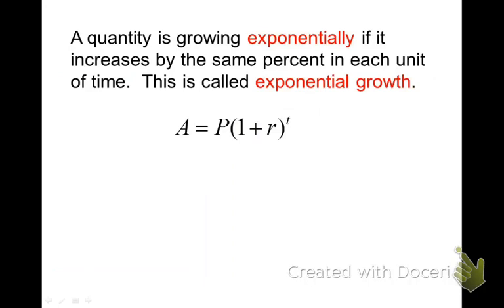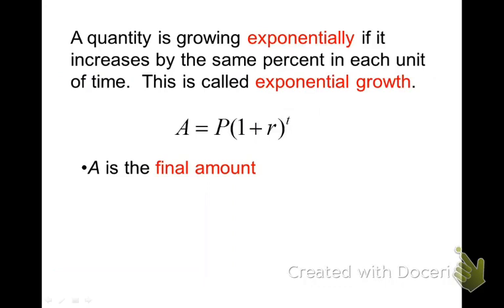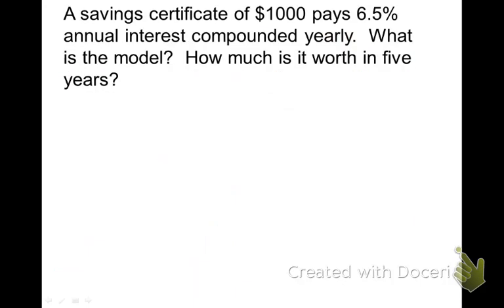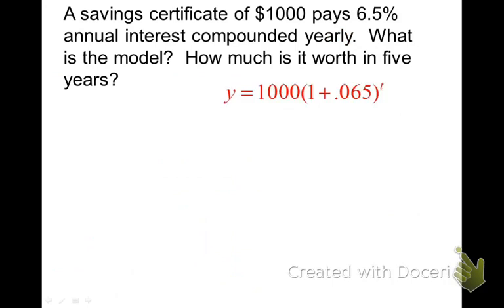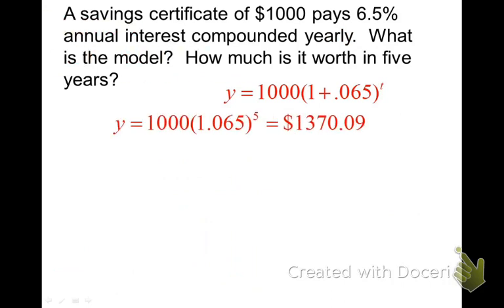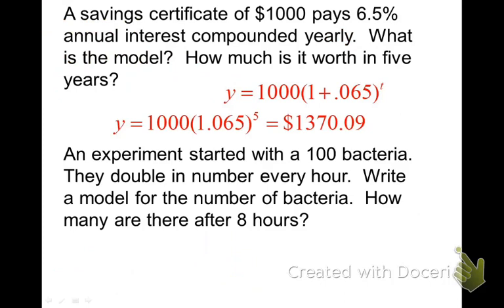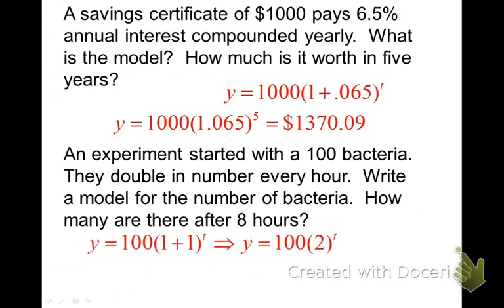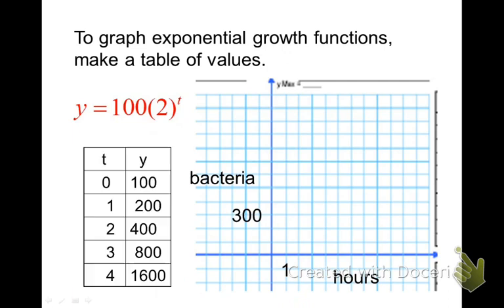Exponential Functions, 8.5